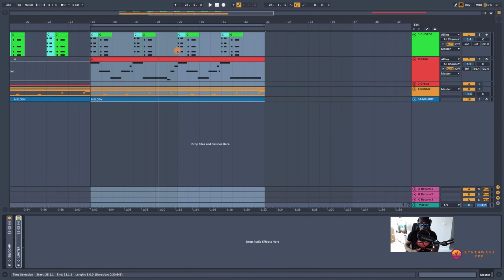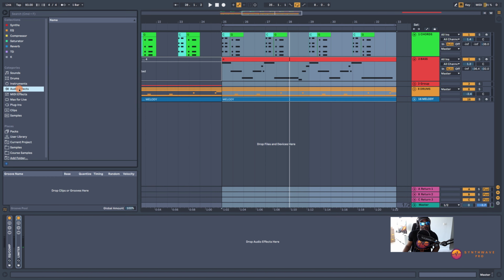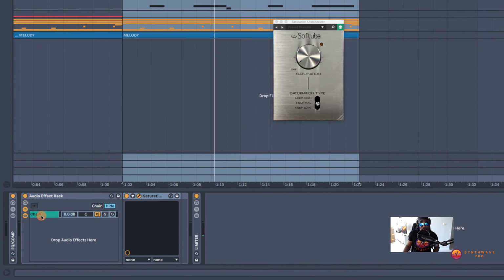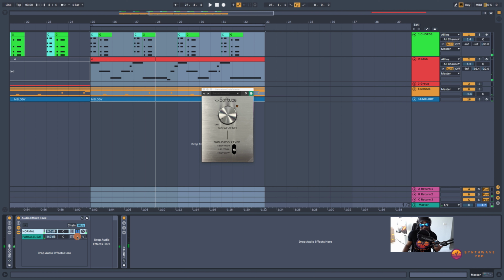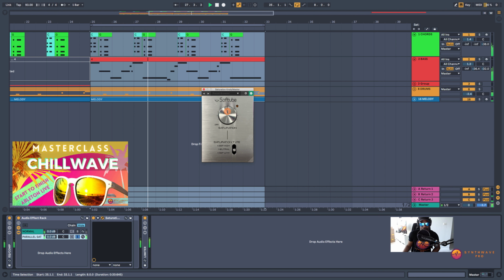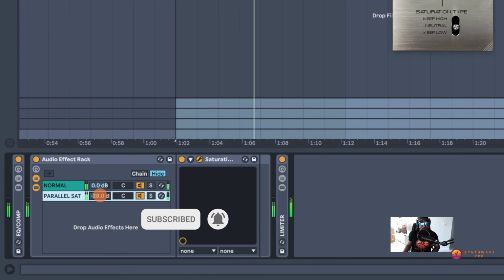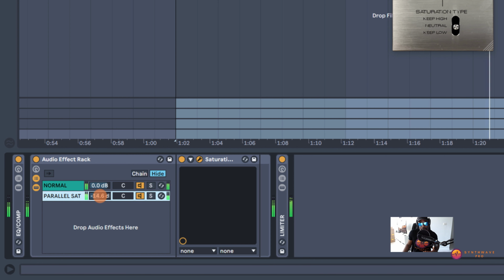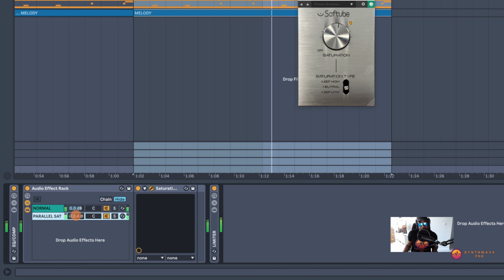Secret Mastering Chain That You Too Can Use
➡️ S Y N T H W A V E C O U R S E B U N D L E
➡️ W A T C H M O R E V I D E O S

In this tutorial we'll use parallel saturation that will warmth to our track.

How do you add parallel saturation to a master channel?
Add an audio effects rack and create two chains. Insert your favorite saturation plugin into the first chain and leave the second chain unaffected. Next, crank up the saturation amount and blend that sound into your mix.